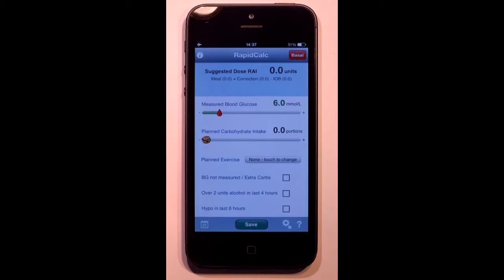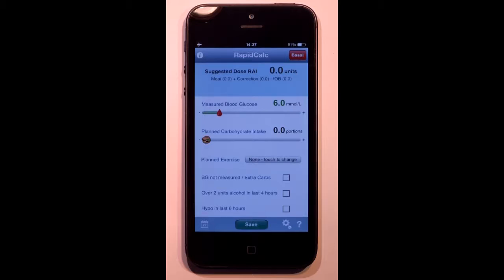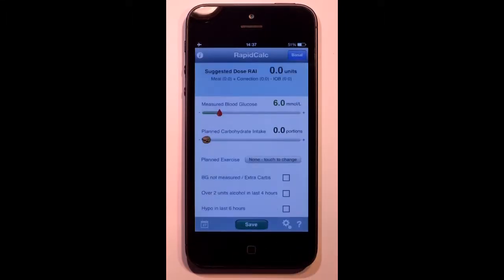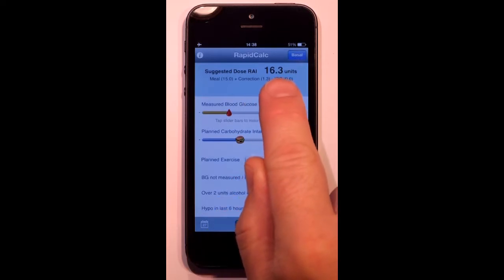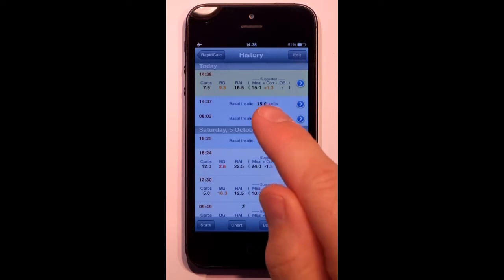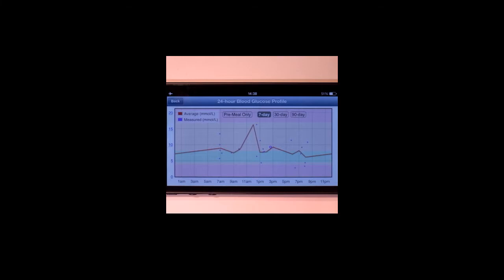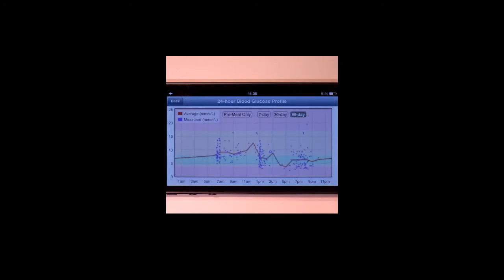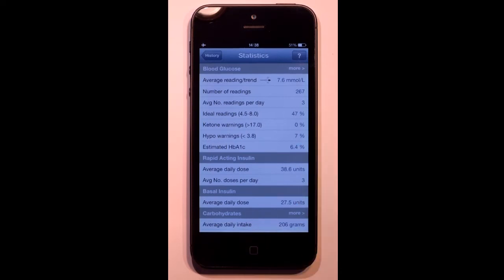RapidCalc Insulin Dose Manager for iPhone - v2.0 Overview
RapidCalc is a sophisticated bolus insulin dose calculator for diabetics following a basal-bolus regimen. With intelligent tracking of insulin on board, automatic carbohydrate ratio and blood glucose target selection, RapidCalc dramatically simplifies blood glucose management. Complete with detailed history, charting and statistics features, RapidCalc is designed to be easy to use and easy to live with.